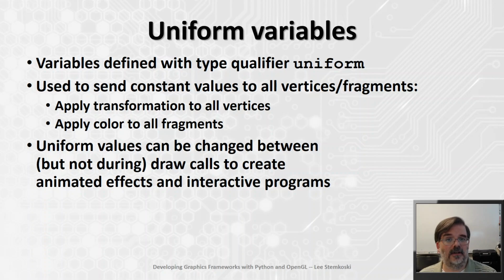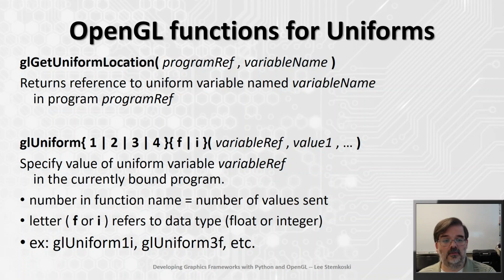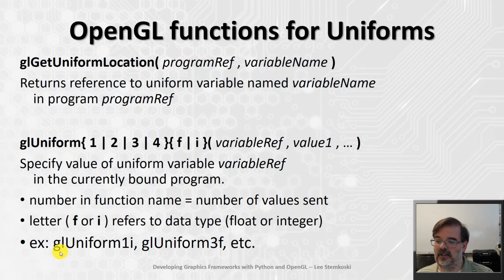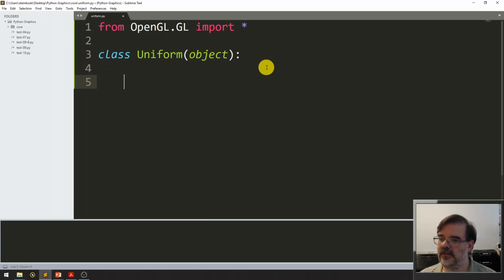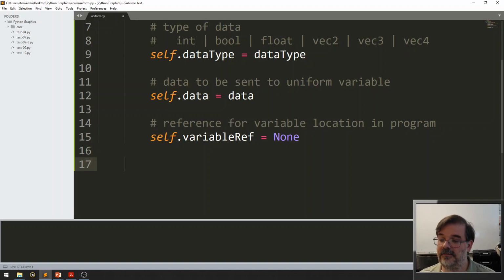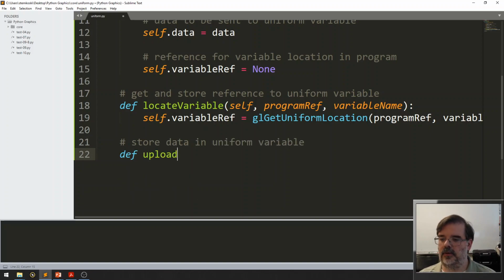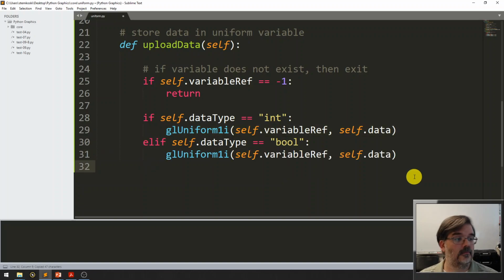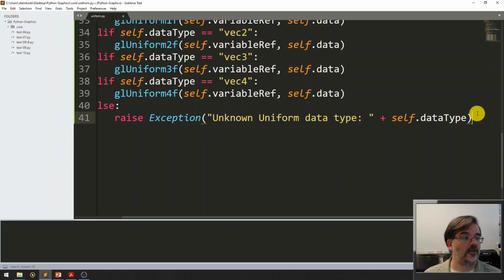Developing Graphics Frameworks 11 - Uniform Data and Uniform Class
Learn about why uniform variables are useful, the OpenGL functions needed to upload uniform data to the GPU, and create a Uniform class to manage these tasks.